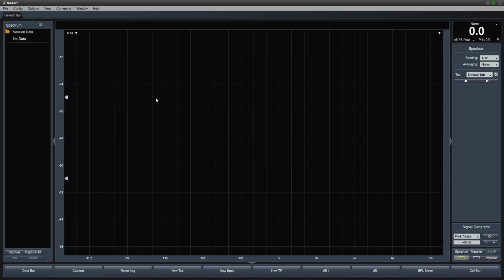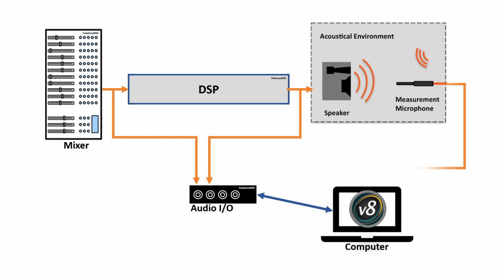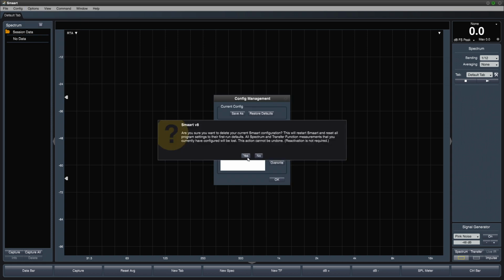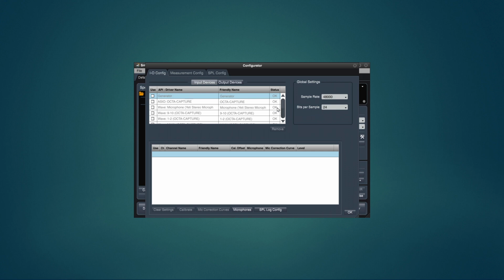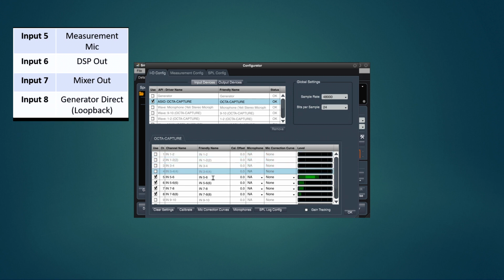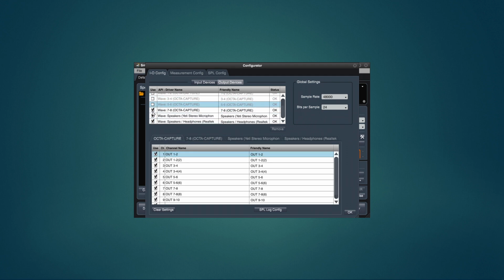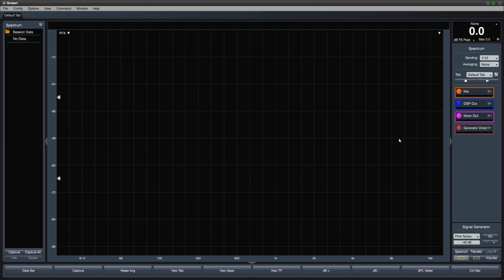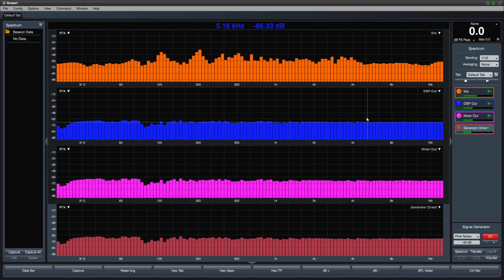Smaart v8 Operation: 3 - IO Config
Learn about Smaart v8's IO Config dialog.